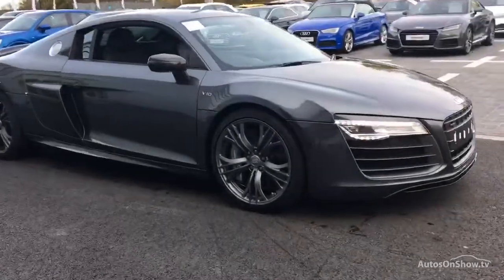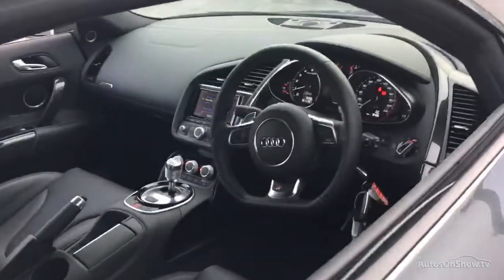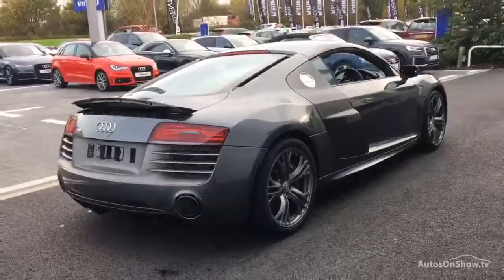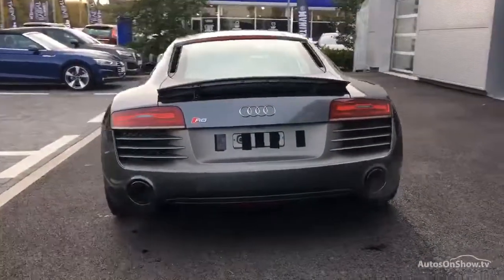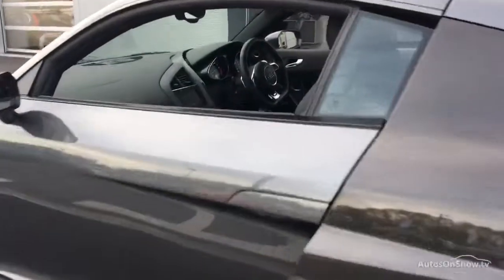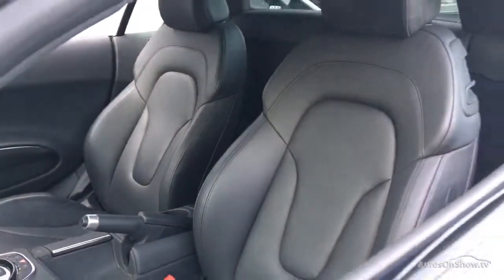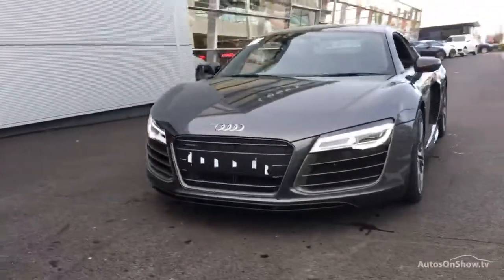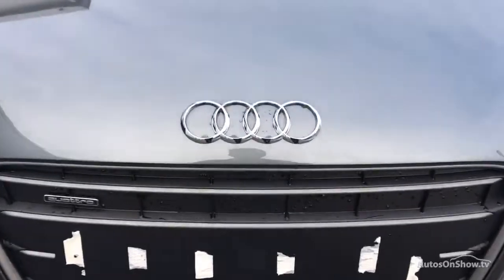AUDI R8 V10 PLUS QUATTRO GREY 2013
2013 AUDI R8 V10 PLUS QUATTRO COUPE PETROL, in GREY